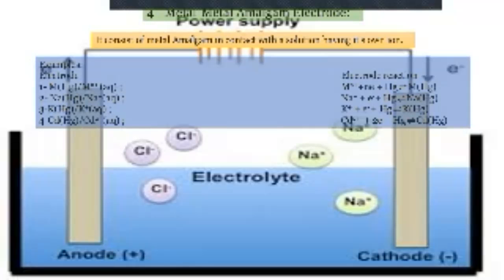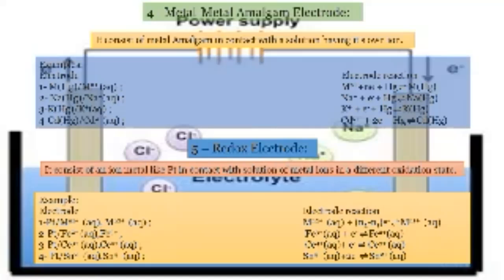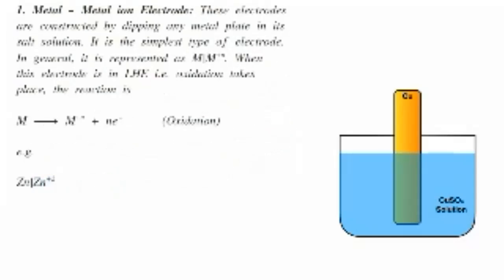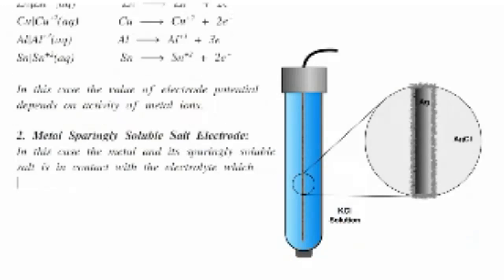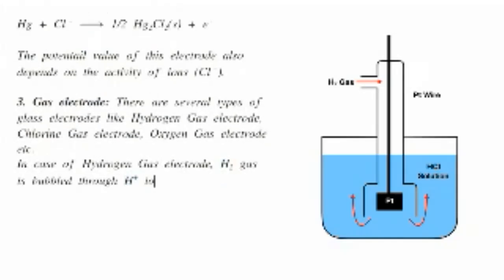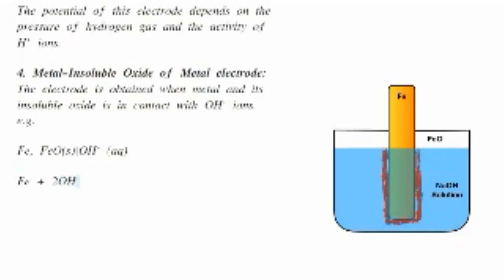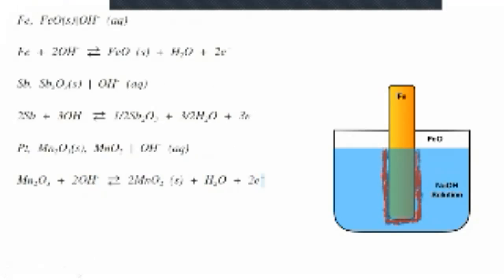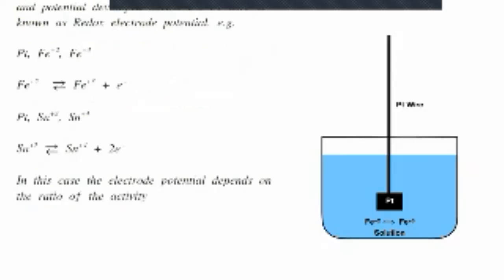S.Y.B.Sc. Chemistry-I Semester-IV Unit-I Part-5